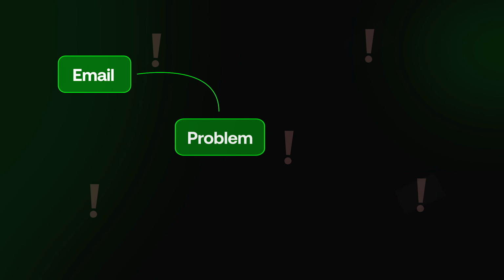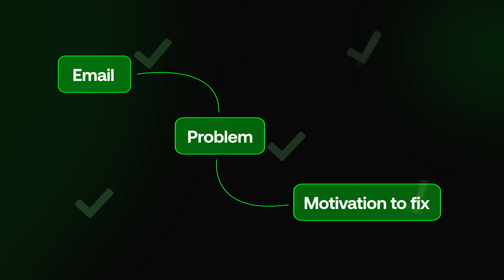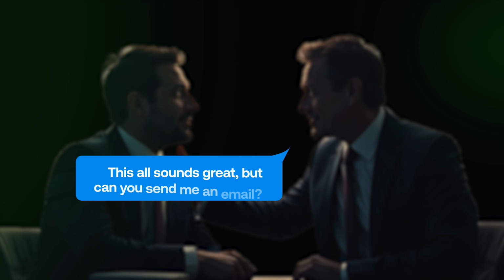How to Handle Sales Objections: "Send me an email" (3 EASY STEPS)| Cold Calling Tips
But is it a genuine request or just a polite brush-off? In this video, we break down three easy steps to handle this common cold-calling objection and keep the conversation moving forward.

🔥 What You'll Learn:
 How to uncover if they’re actually interested
The right way to respond without sounding pushy

If you're in sales, cold calling, or business development, this is a must-watch! Don't let objections stop you—learn how to handle them like a pro